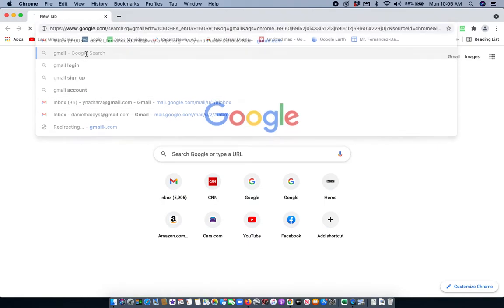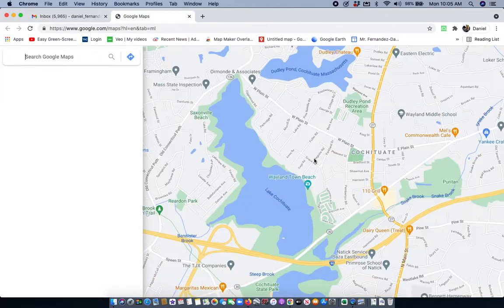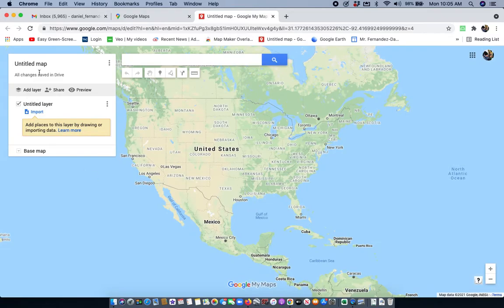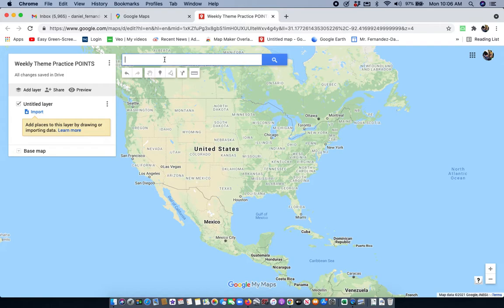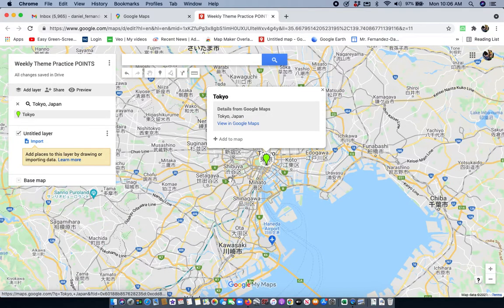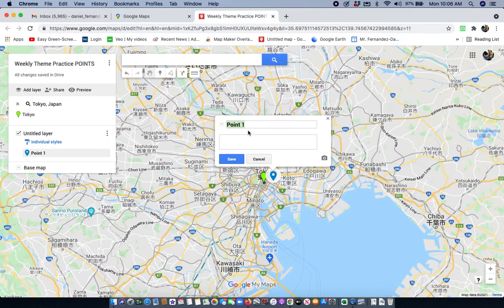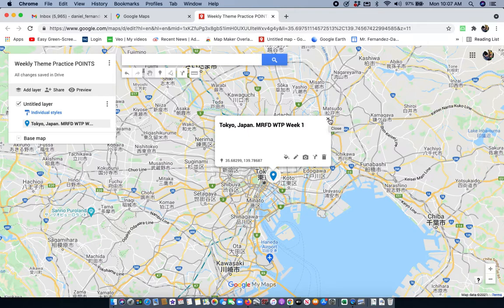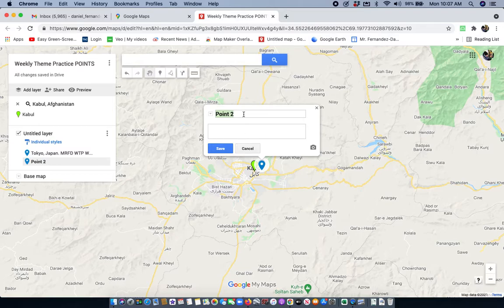TUTORIAL GOOGLE MAPS For WEEKLY THEME PRACTICE